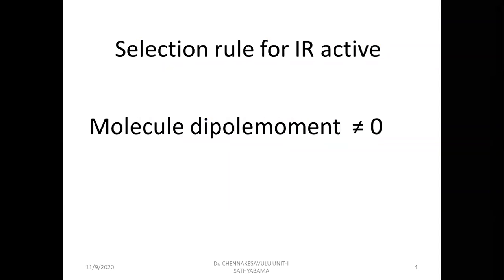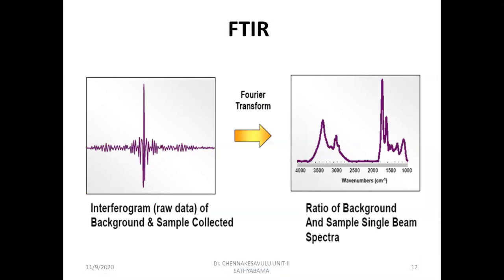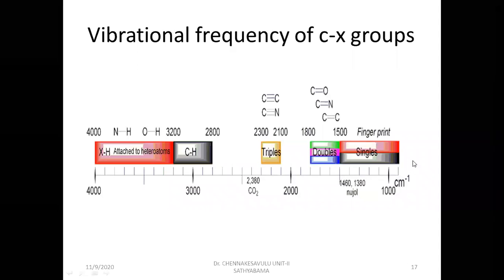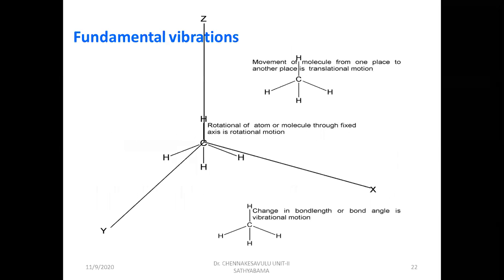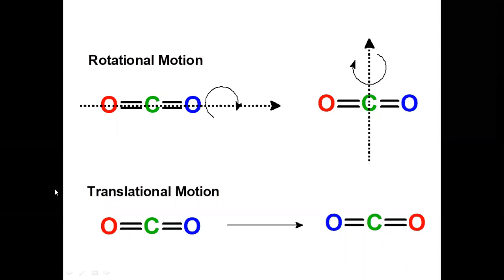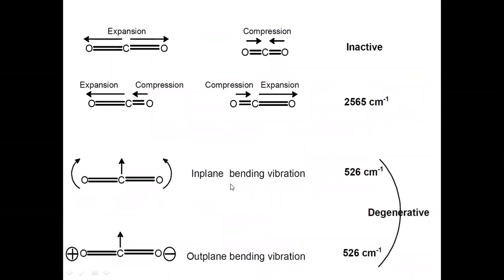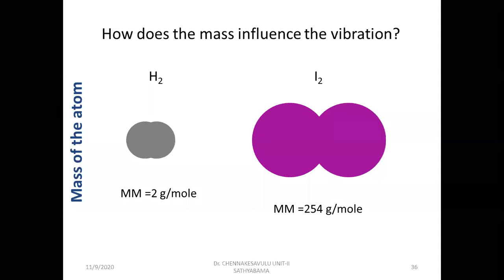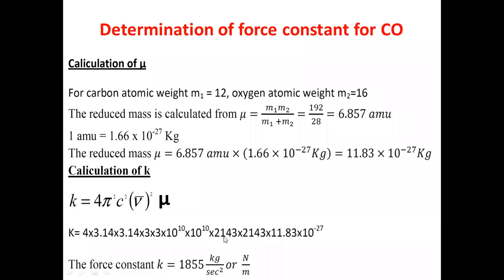Vibrational Spectroscopy or Infrared Spectroscopy or IR spectroscopy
IR SPECTROSCOPY AND PRINCIPLE, Normal modes of vibrations Vibrations of polyatomic molecules (CO2 and H2O) Determination of Force constant